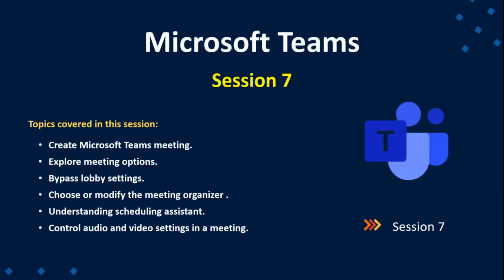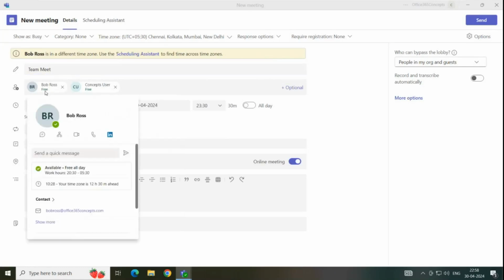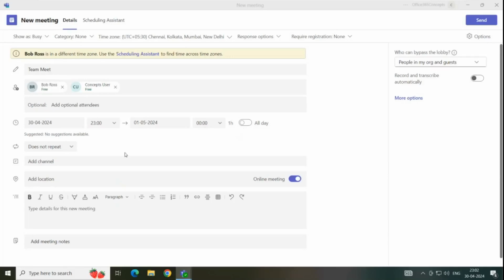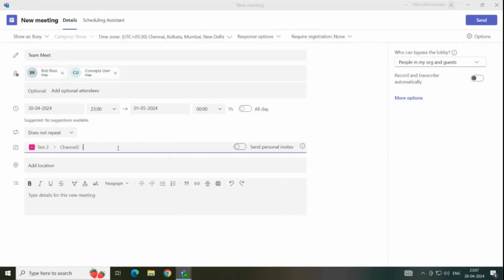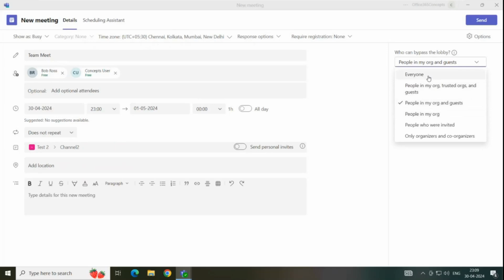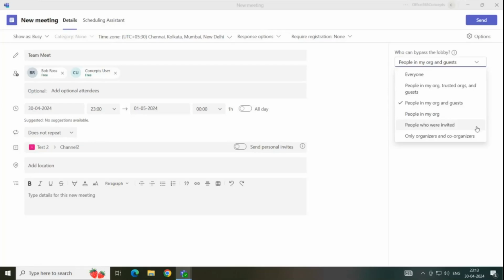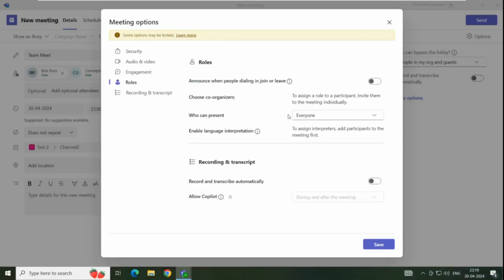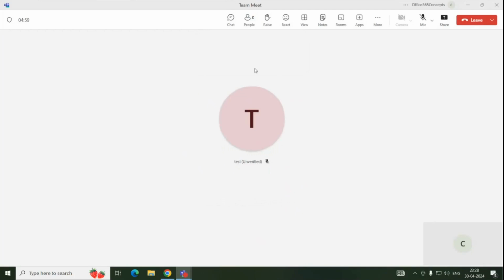Teams Meetings Deep-Dive: Everything you need to know about Teams Meetings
In this deep dive video of Teams Meeting you will learn all the settings and features of Teams Meeting.

set up teams meeting on behalf of someone else